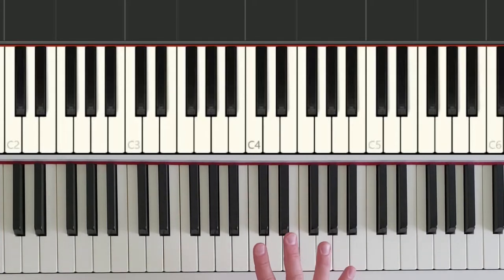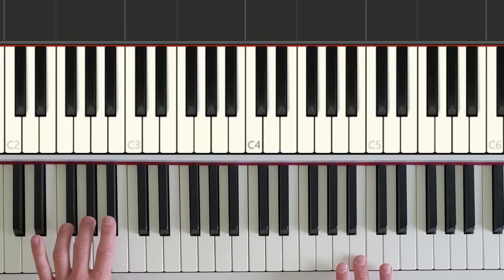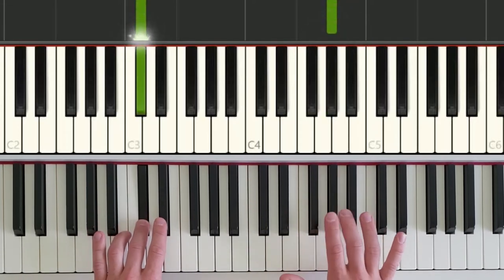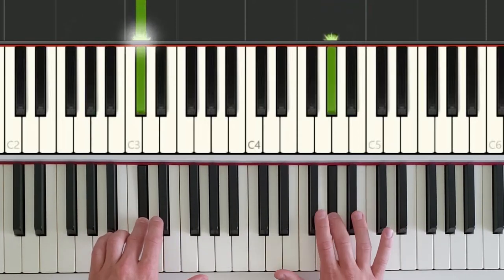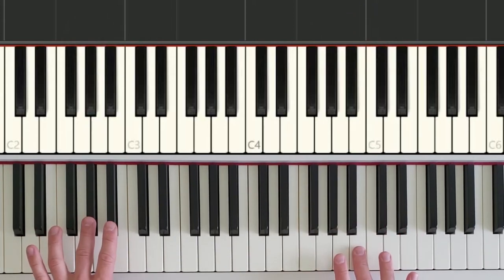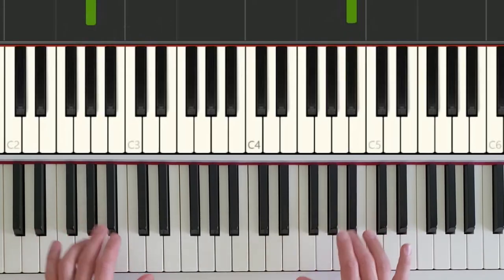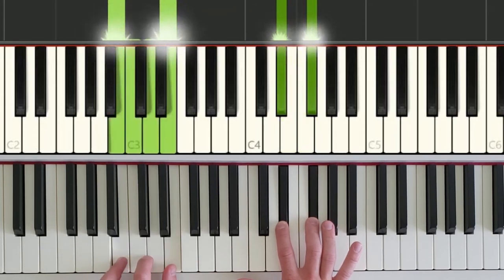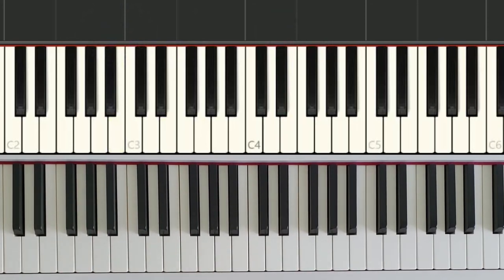Alannah Myles - Black Velvet (Chorus Part 1 - Easy Piano Tutorial)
A step-by-step guide to play the first part of the chorus of "Black Velvet" for piano.  Easy tutorial.

Part 1 (Intro) - 0:48
Part 2 - 3:43
Review (Parts 1 & 2) - 5:18
Part 3 - 7:18
Review (Parts 1 to 3) - 9:18
Part 4 - 10:28
Review (Parts 1 to 4) - 12:45
Play Along - 14:14

and take your playing to the next level!